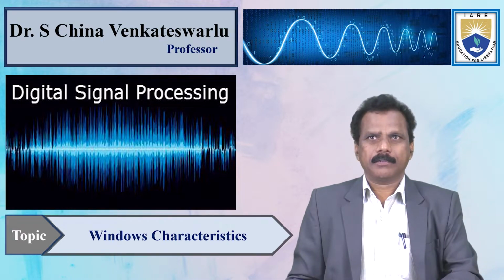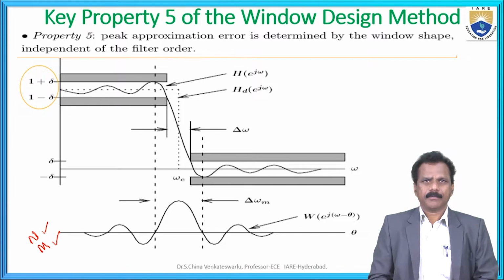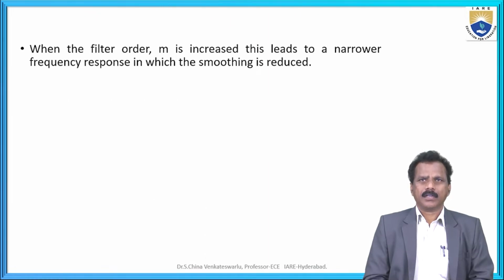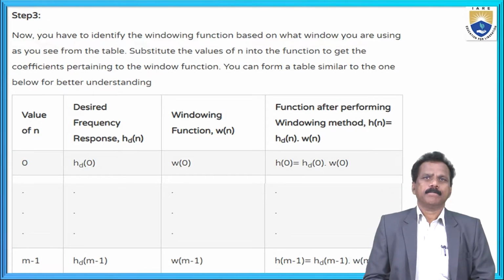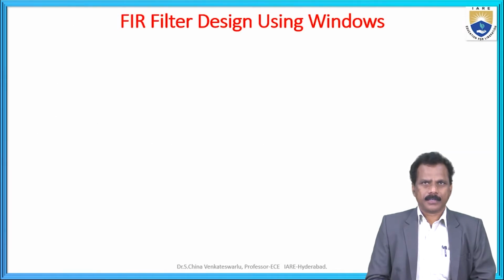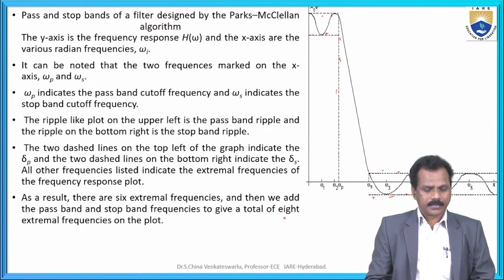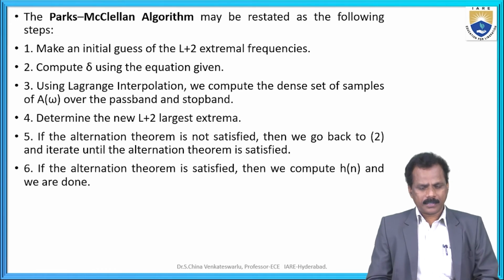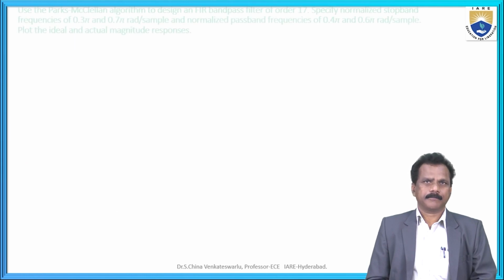Windows Characteristics by Dr. S China Venkateswarlu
Windows Characteristics by Dr. S China Venkateswarlu | IARE

Telangana, India.